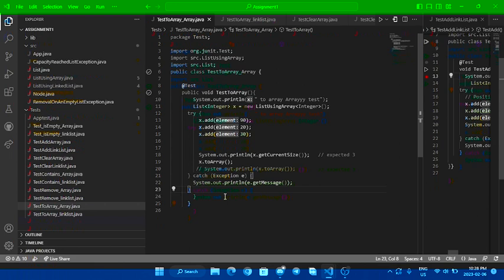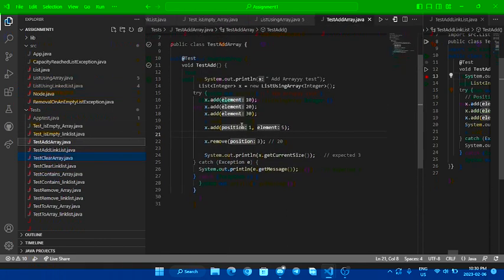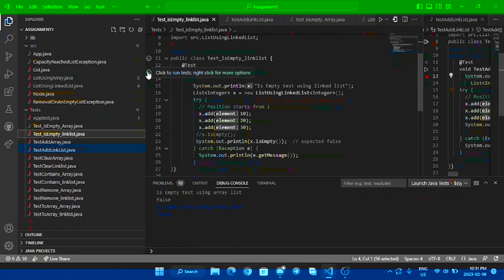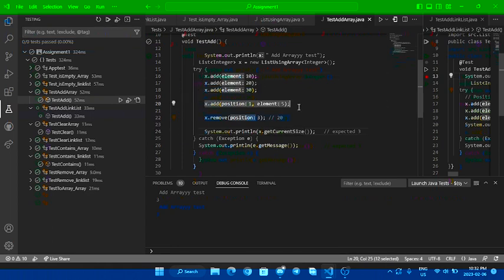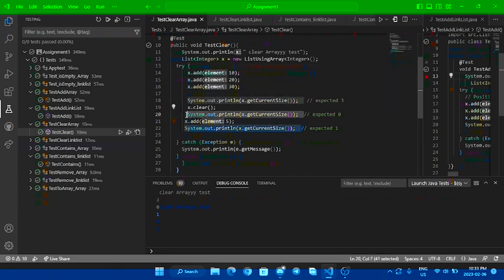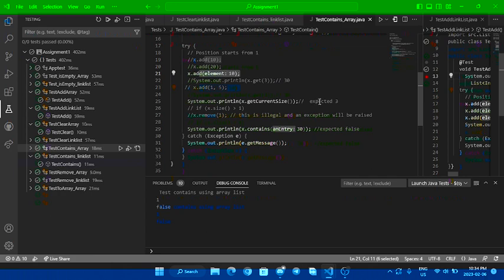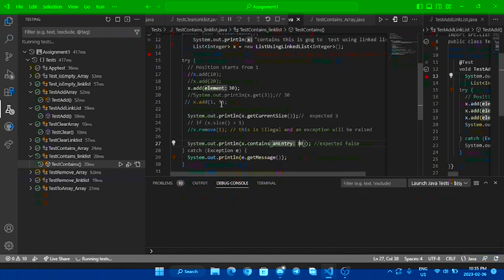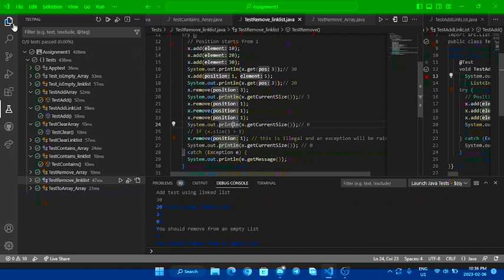Java Interface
Java Interface, Testing with  linkedList and Array